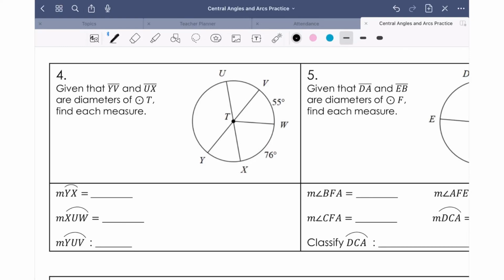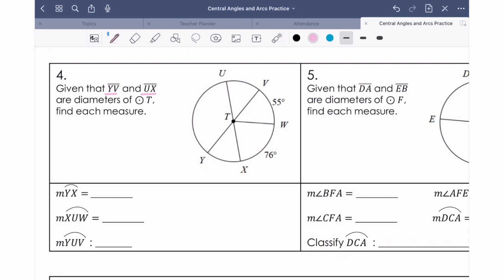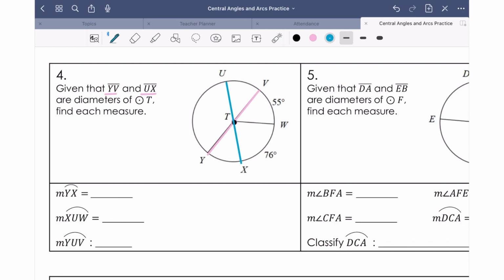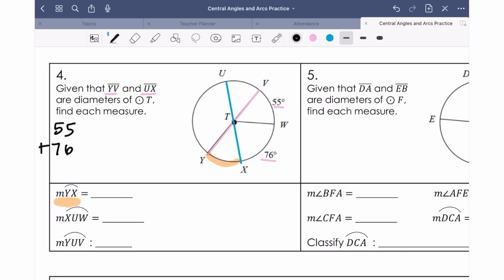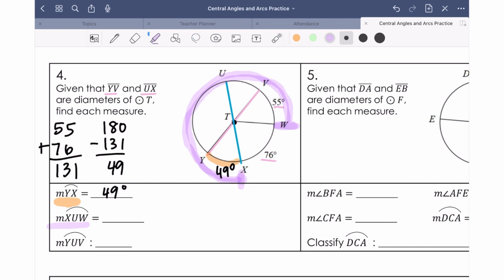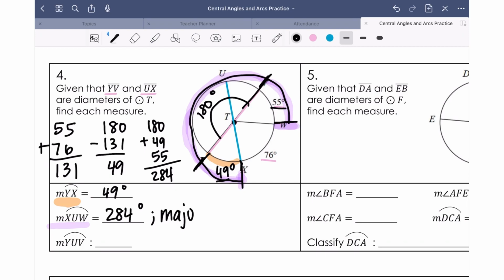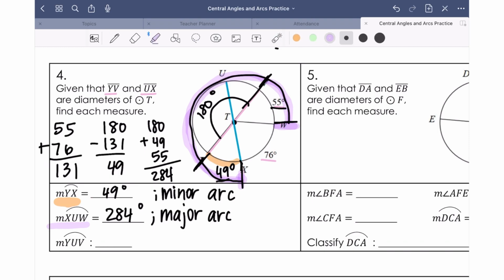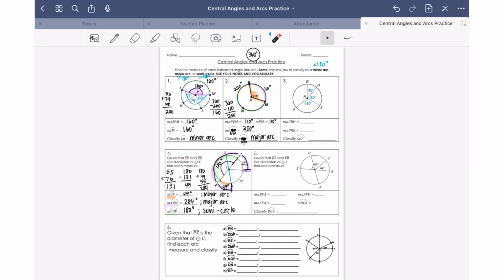Central Angles and Arcs Practice #4